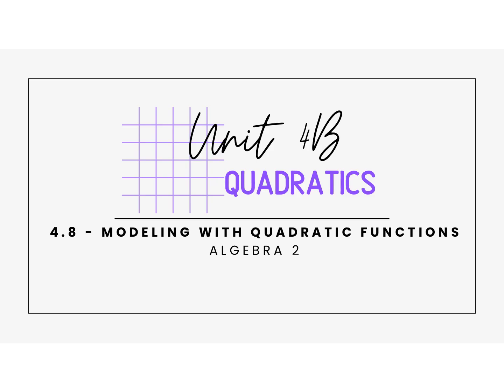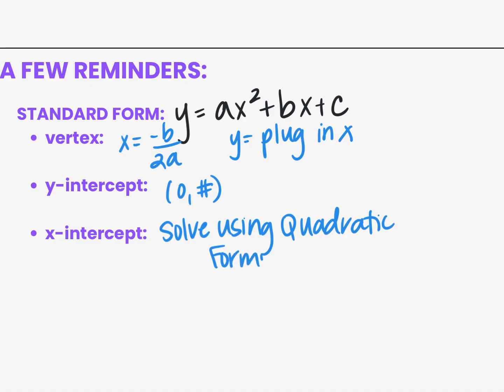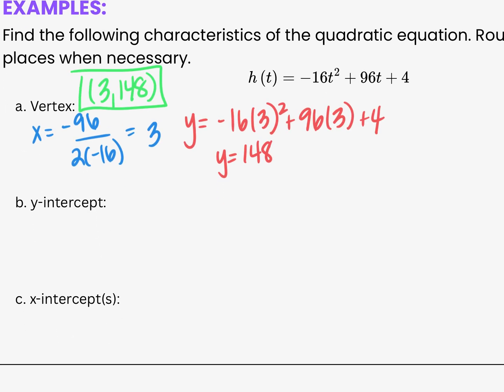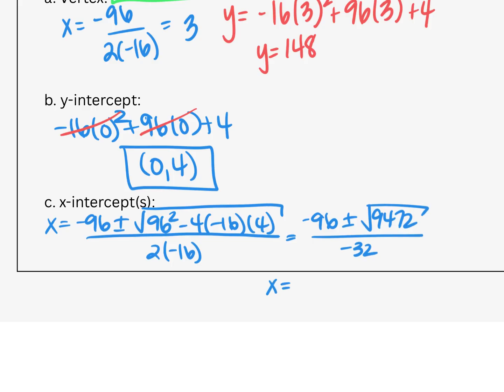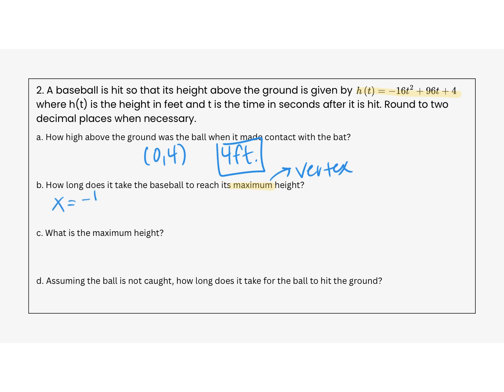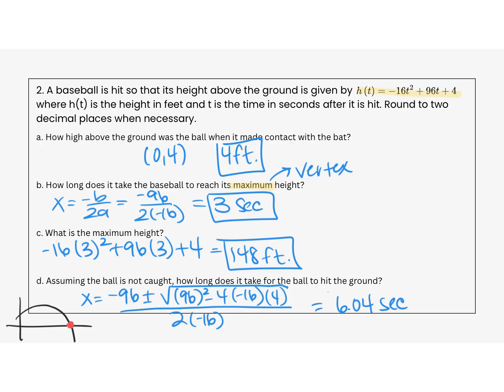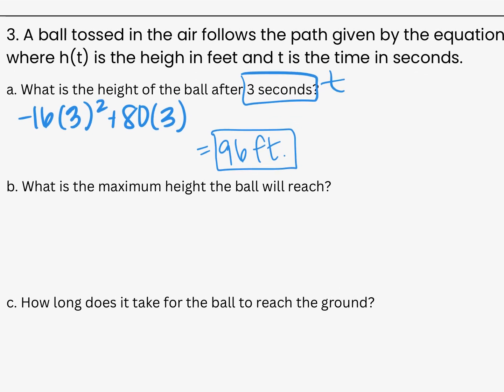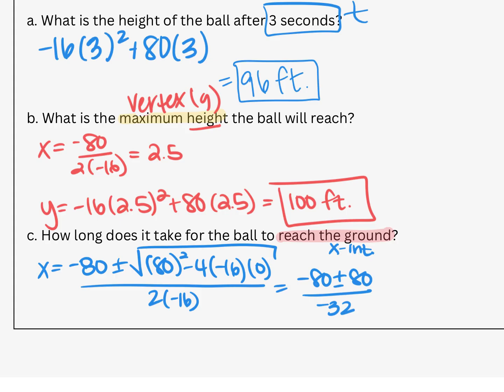4.8 - Modeling with Quadratics